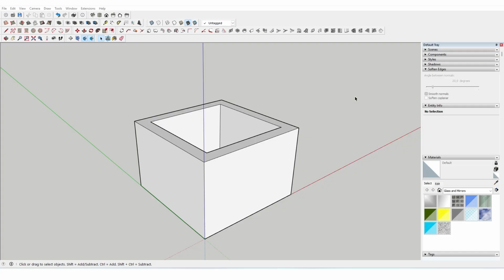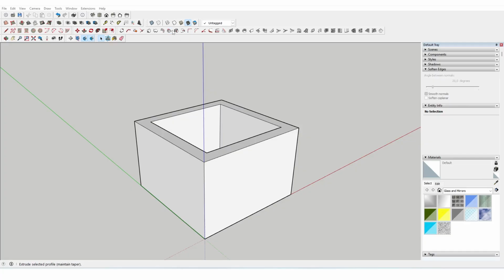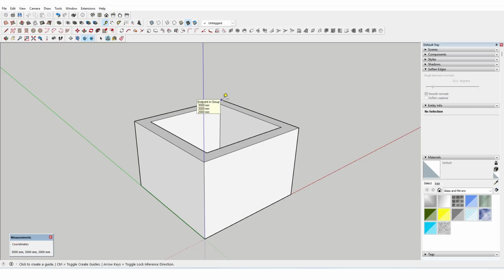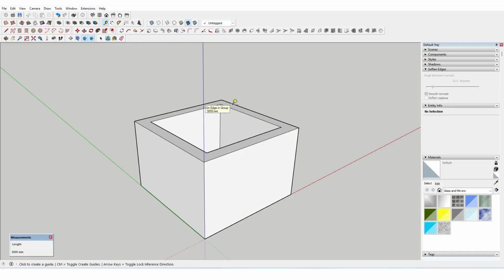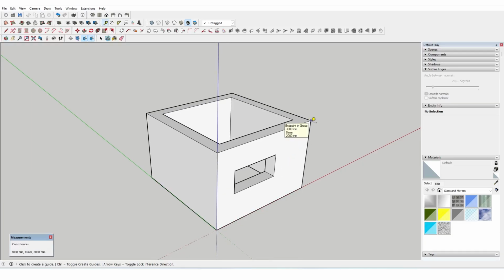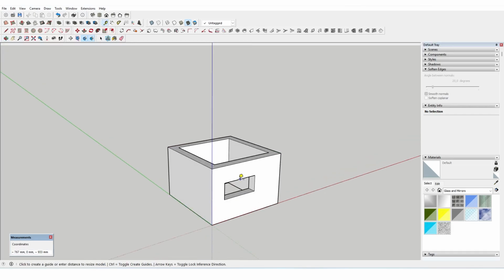Stop Guessing! SketchUp Tape Measure Tool Made EASY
In this tutorial, I’ll show you how to master the basics. You’ll learn how to use Tape Measure Tool:

This tool not only measures items but has some hidden features.